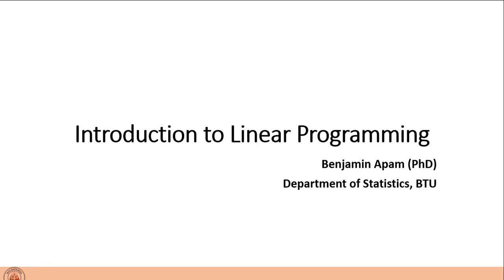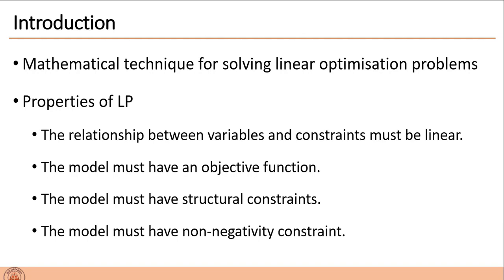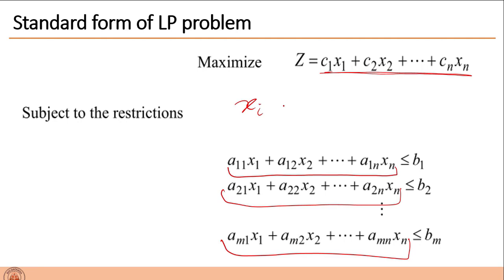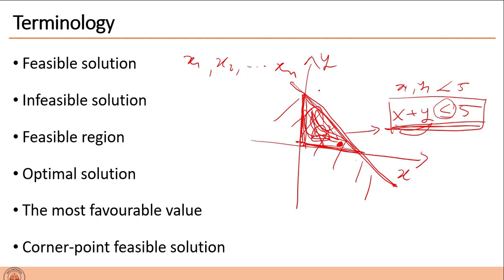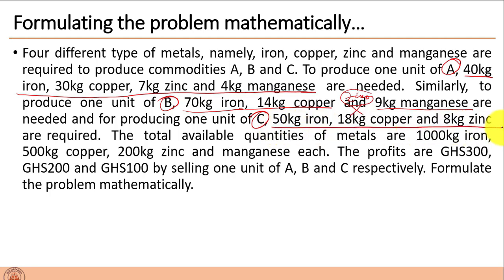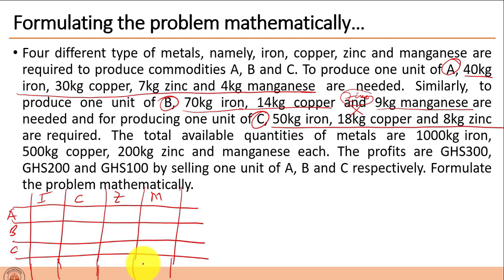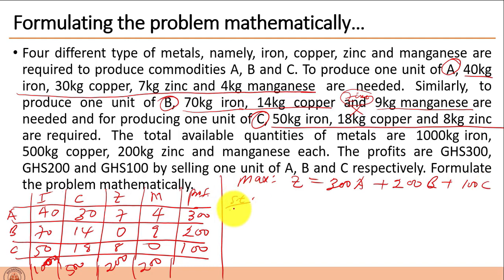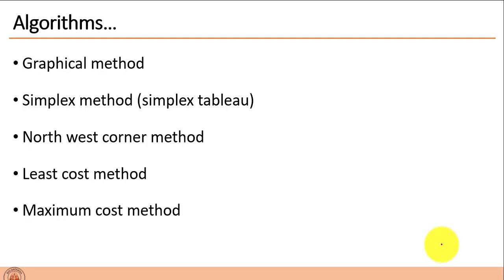1. Formulating a Linear Programming Problem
Introduction to world og linear programming